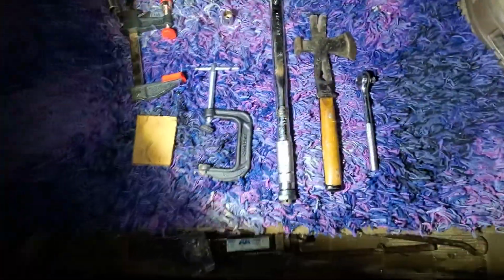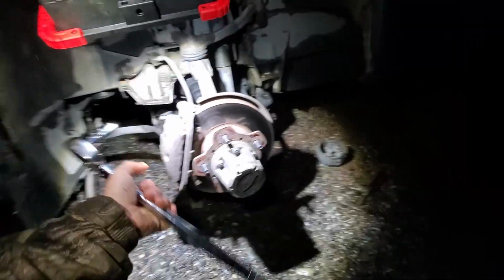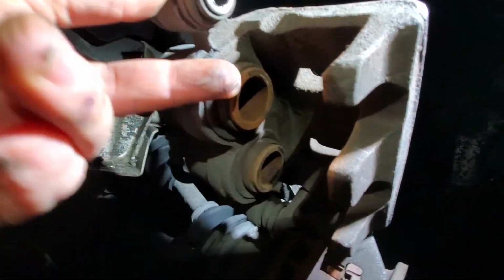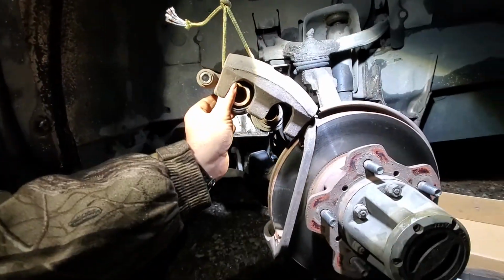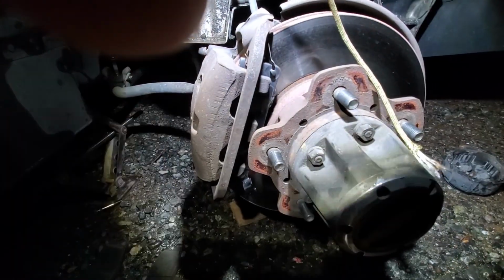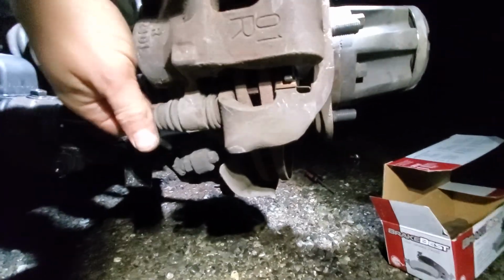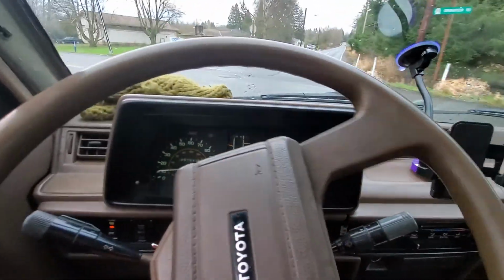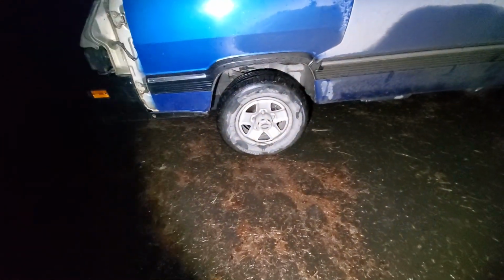Changing front brake pads on 87' Toyota Van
how to change the front brake pads on 87 4X4 Toyota van
everything's a puppy